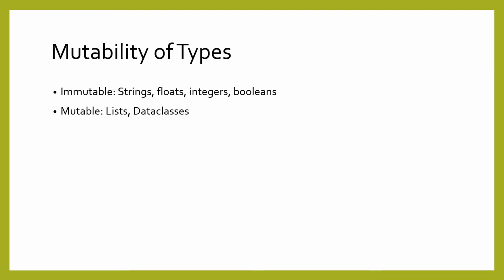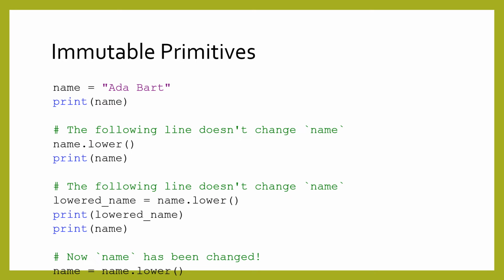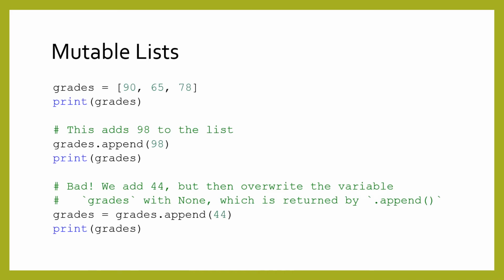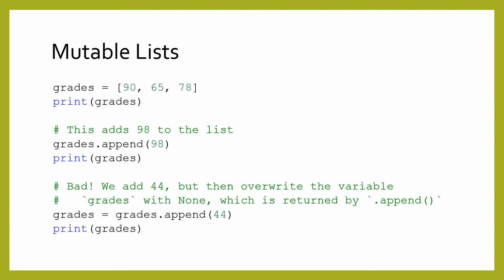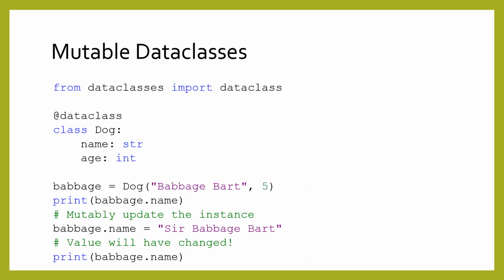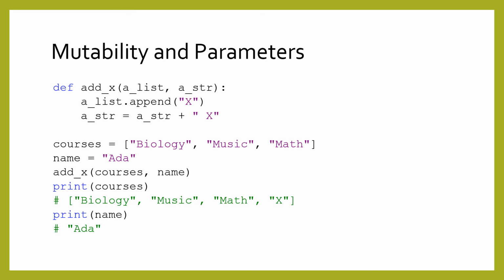Lesson 4B3) Mutability (Bart)